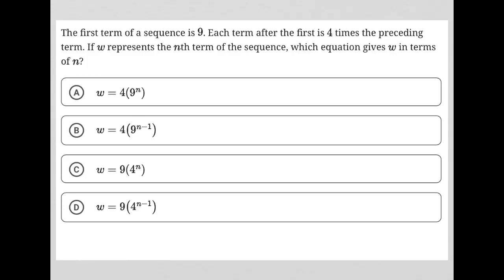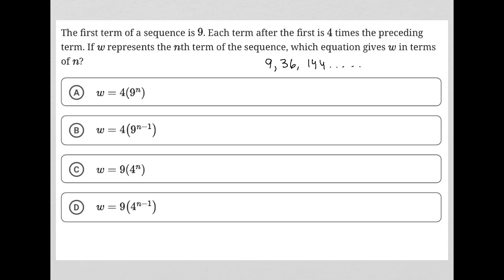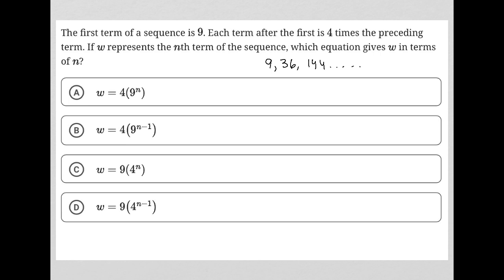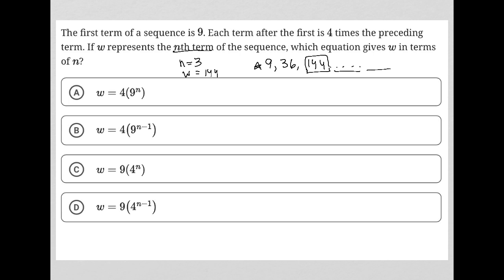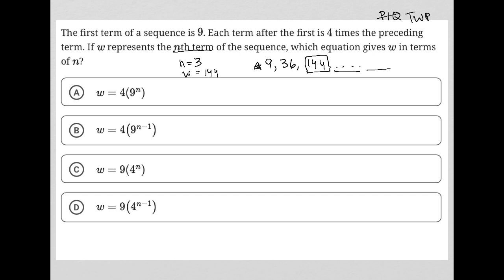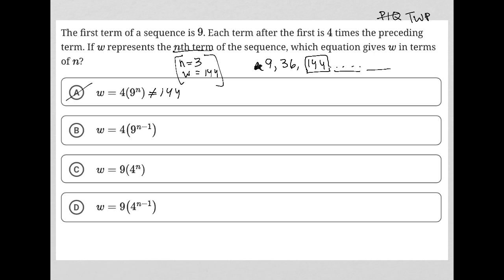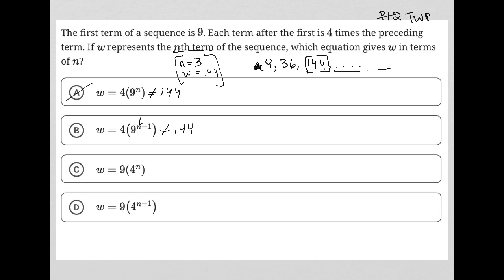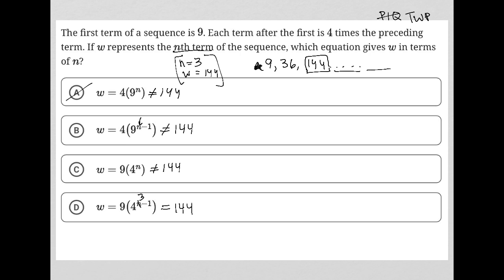The first term of a sequence is 9. Each term after the first is 4 times the preceding term. If w...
Bluebook Digital SAT Test 4 Module 1 Question 19:

The first term of a sequence is 9. Each term after the first is 4 times the preceding term. If w represents the nth term of the sequence, which equation gives w in terms of n?